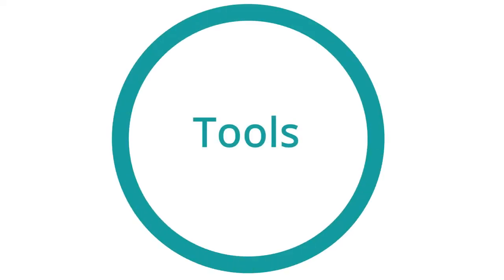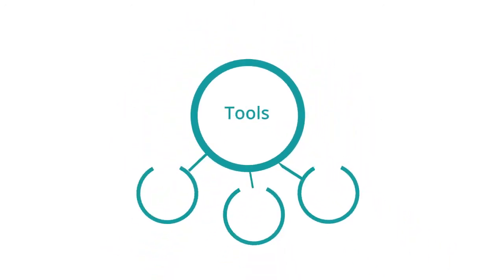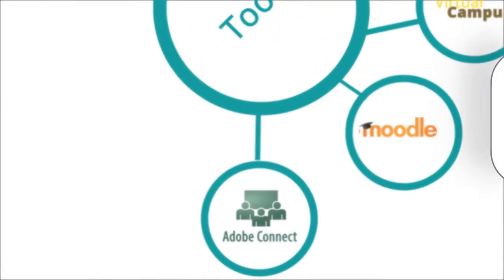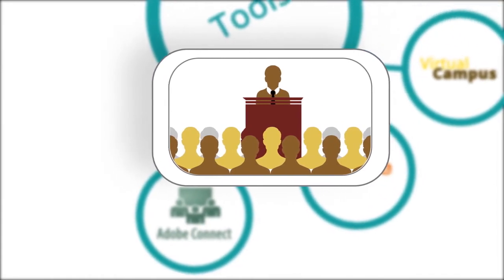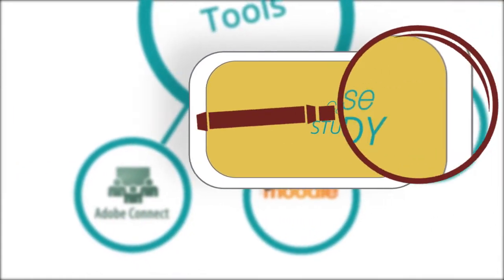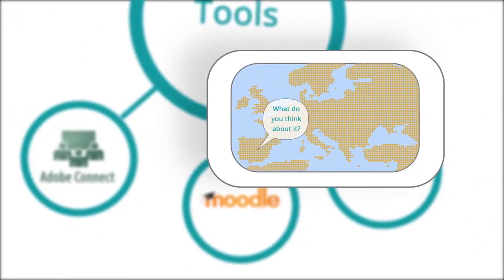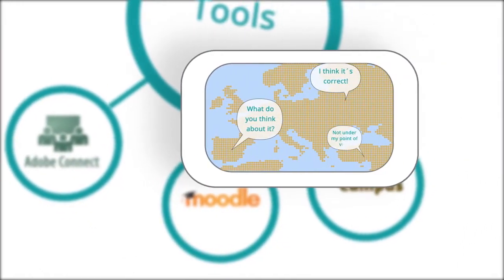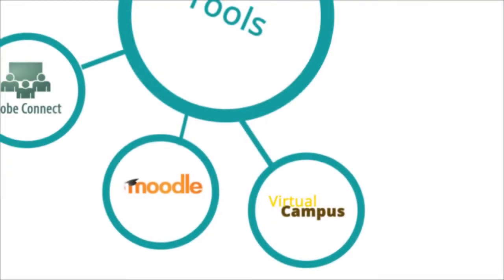Learning, Development and Personality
Learning, Development and Personality. OUVM Virtual Mobility course.
Teachers: Rebeca Cerezo, Maria Paloma Gonzalez Castro, Celestino Rodríguez Pérez, David Álvarez García
University of Oviedo